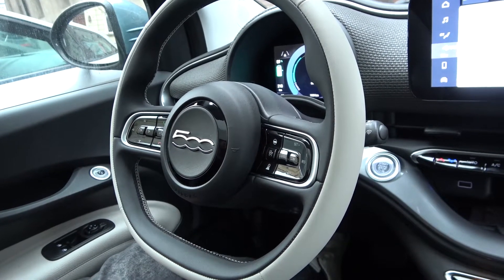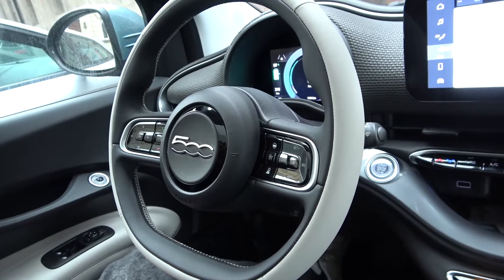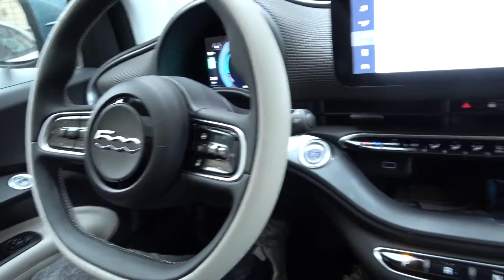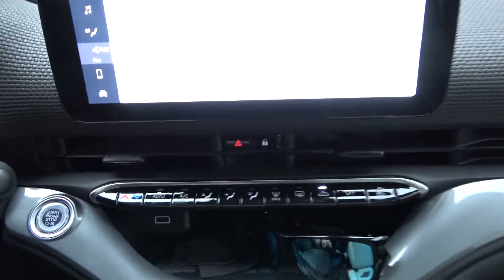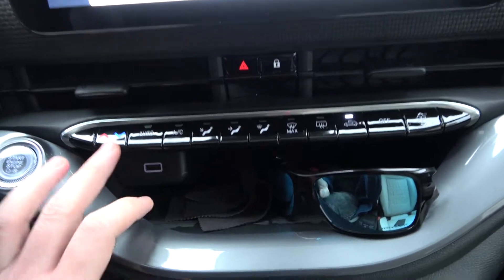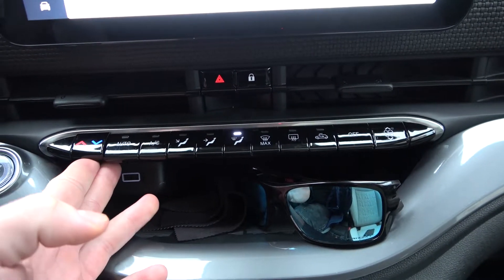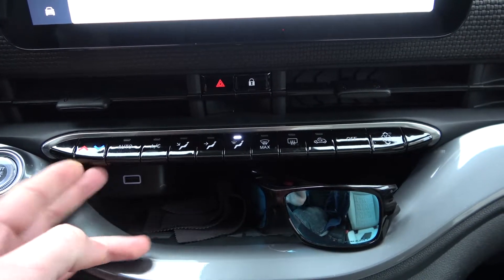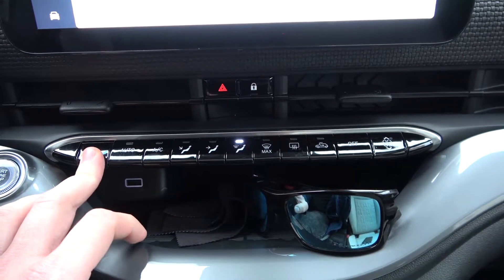How to Change Airflow Temperature in Fiat 500 Electric ( 2020 - now ) - Adjust Blowing Temperature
Years of Production:

2020 - until now

Series:

Series 4 (IV) Electric - ( 2020 - until now )

Cabrio Electric (2020 - until now)
Hatchback Electric (2020 - until now)
3+1 Electric (2021 - until now)

Would You like to know how to Change Air Temperature in Fiat 500 Electric? Blowing Temperature possibility to change is a standard function in almost every car today. But if You've bought a new car sometimes it can be hard to find the button responsible for this function. That's why we've provided a short tutorial from which You'll learn how to quickly Change Airflow Temperature in Fiat 500 Electric.

How to Change Airflow Temperature? How to Adjust Airflow Temperature?